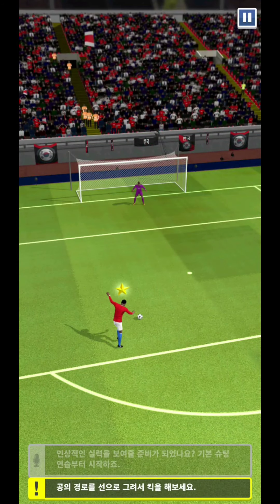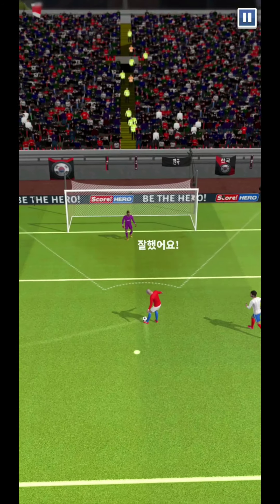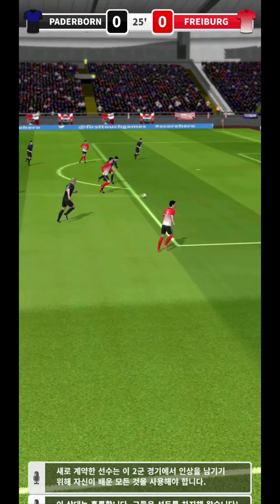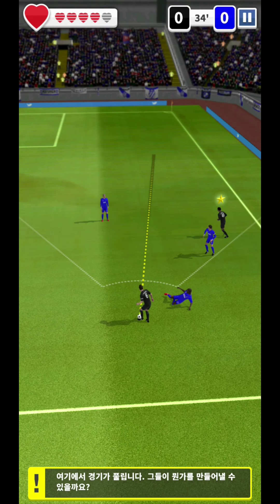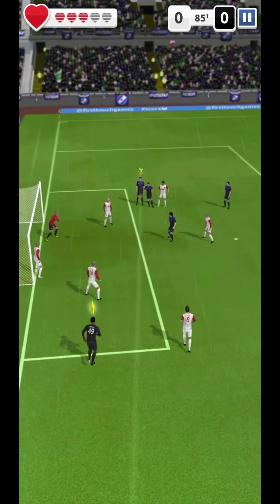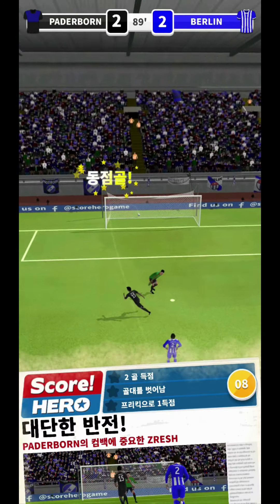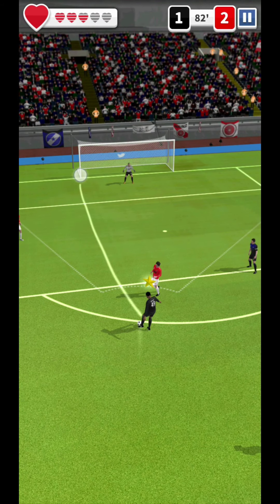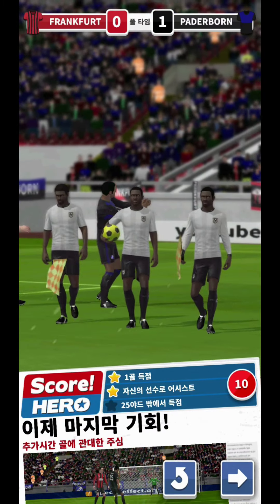[Score! HERO] 스코어 히어로 level 01-10